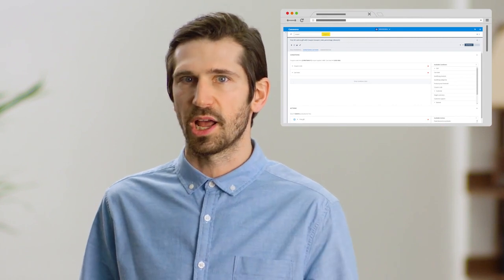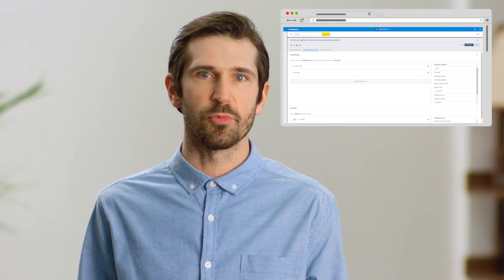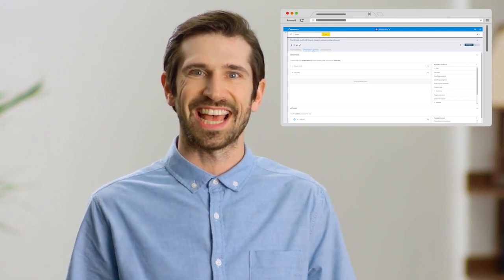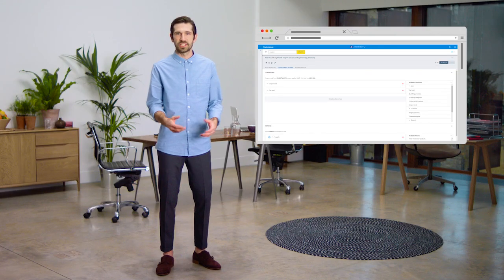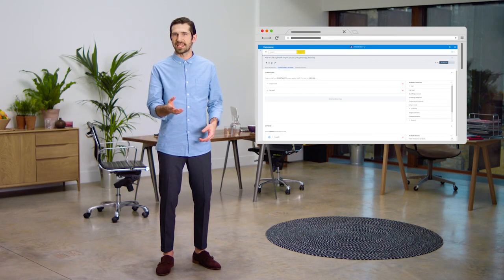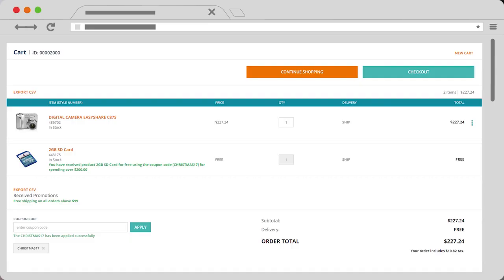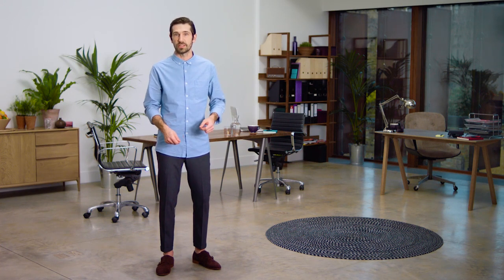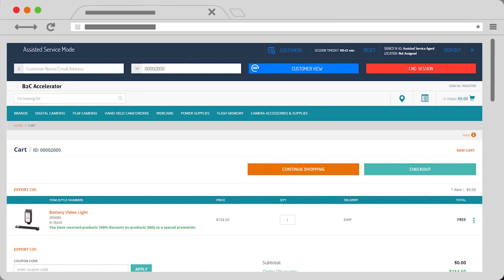SAP Commerce Cloud - Promotion Module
Drive customer loyalty through targeted promotional or coupon-based campaigns, with SAP Commerce Cloud - Promotion Module.

For more information about SAP Commerce Cloud, please visit us